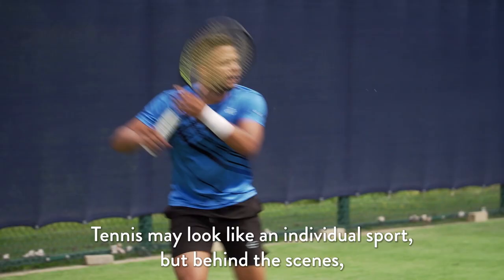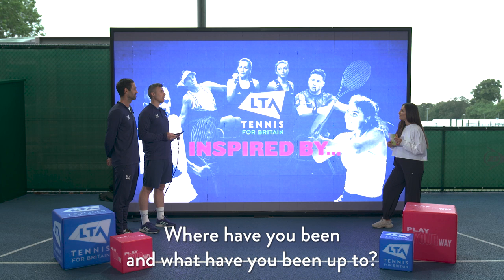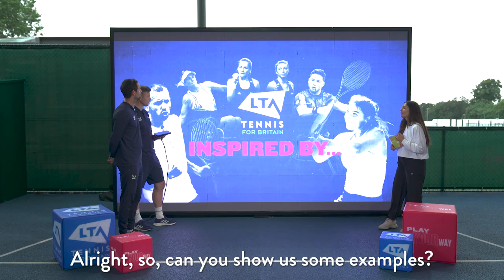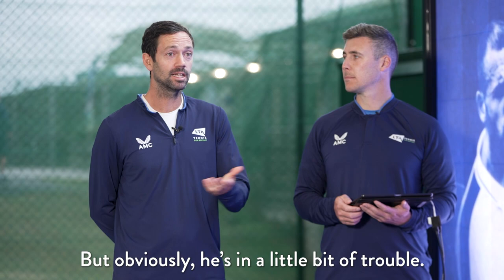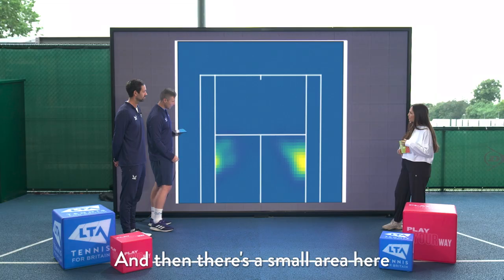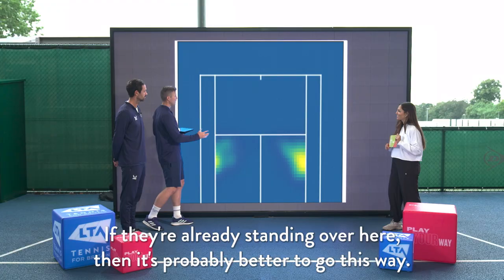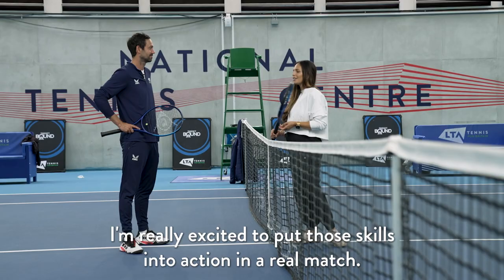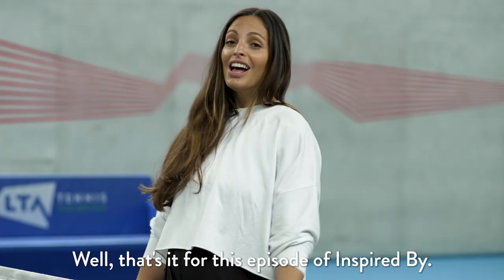Don't Just WHACK IT, Think About DEPTH! | How To Use Space to Set Up Points | Inspired by… Episode 4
Hitting the ball closer or further away from the net can make a huge difference when it comes to setting up points. Learn how to control the depth and breadth of the court from the pros!

Controlling the depth of your shots in tennis rallies can help you win more points – but how do you put this into action. Whether it’s hitting deep like Jan Choinski or throwing in a drop shot like Liam Broady, LTA expert coach Matt James and Performance Analyst Tom Callingham show you how to use depth to your advantage.

Welcome to the LTA’s official YouTube channel. From now on, it’s tennis on your terms.